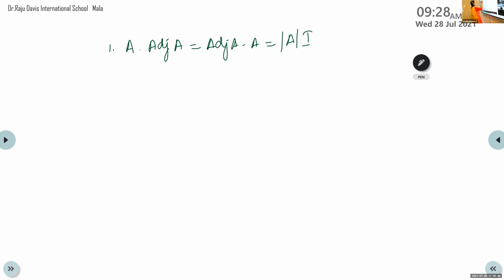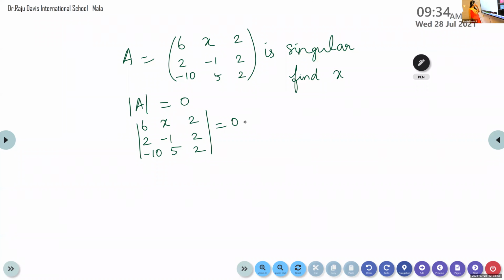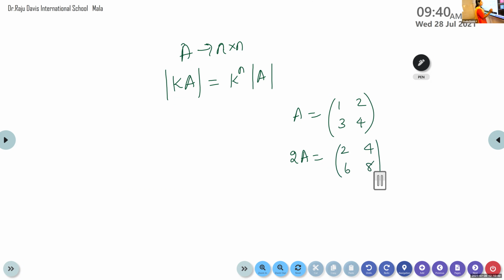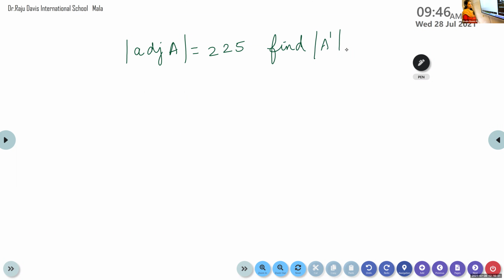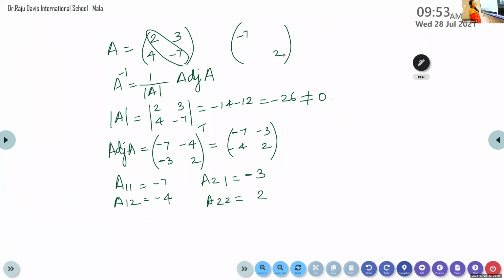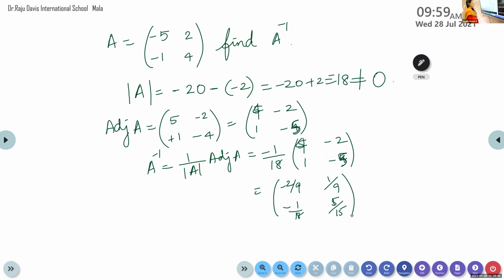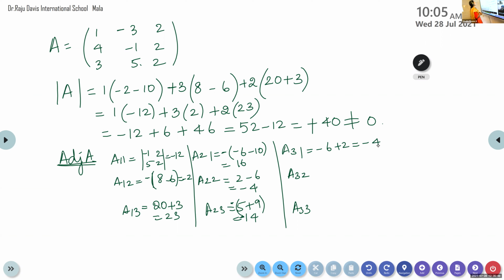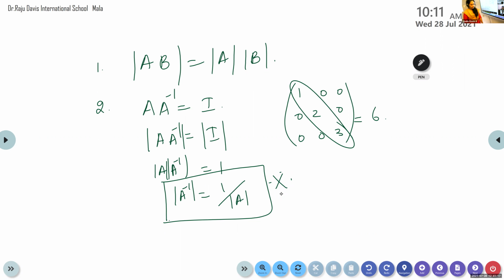Dr.Raju Davis International School | CLASS 12 APPLIED MATHS PART1 | 28-07-2021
CLASS 12 APPLIED MATHS  PART1 FINDING INVERSE